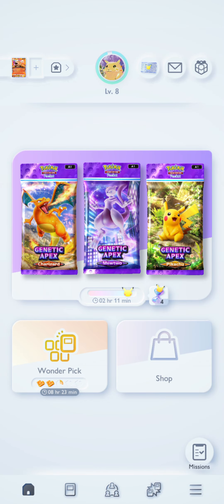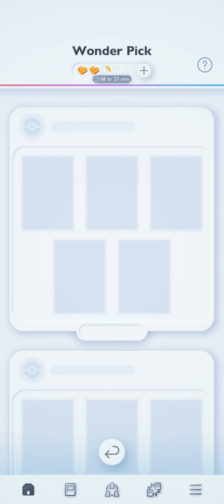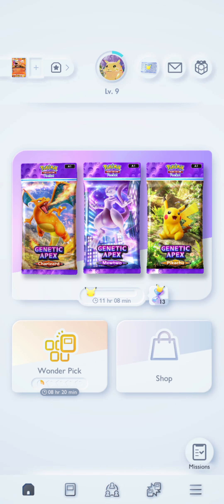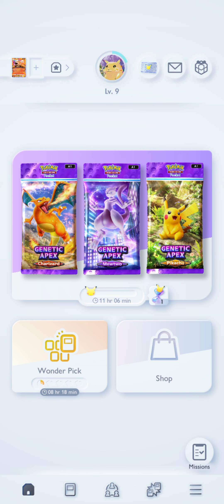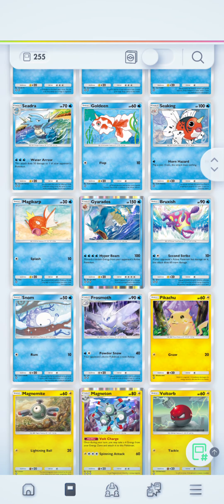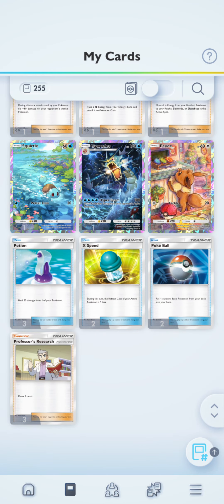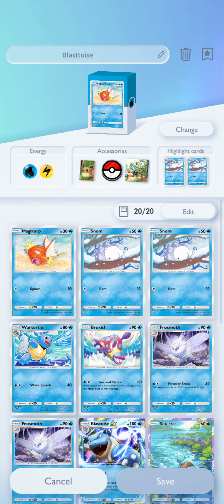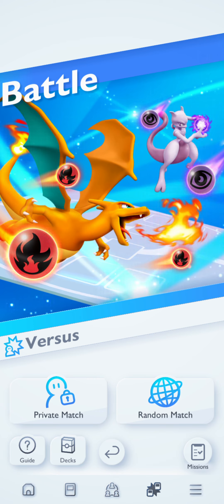Pokemon Pocket What My F2P Account Looks Like After 5 Days